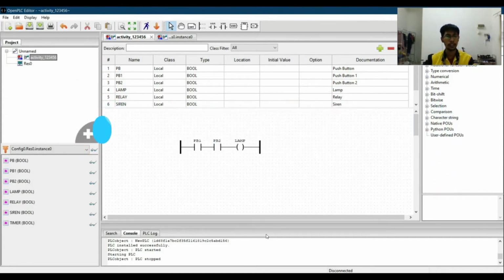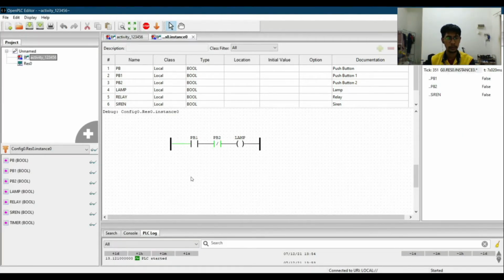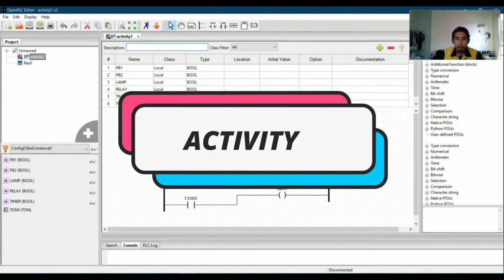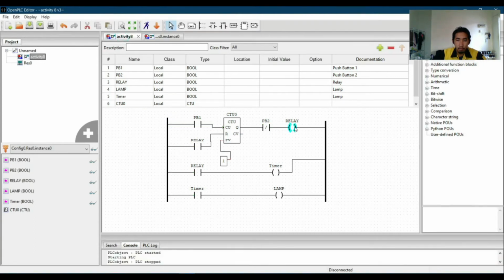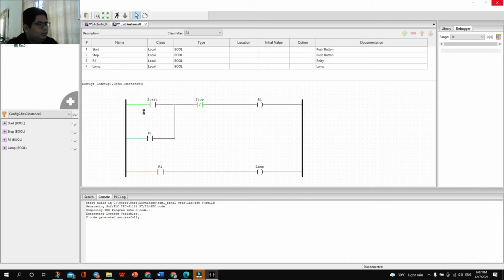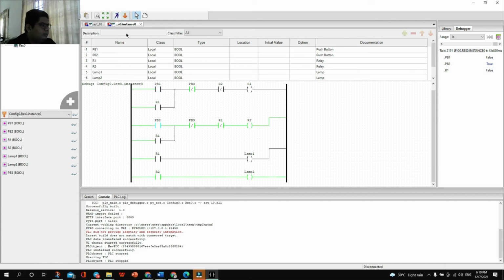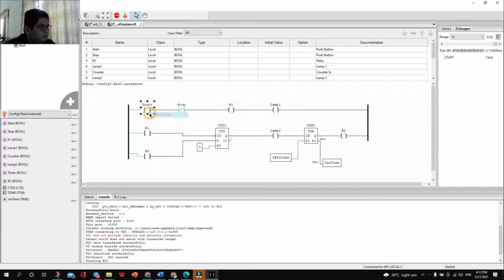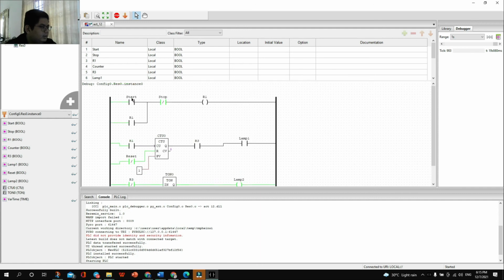Group 2-3 Exercise 5: ELECTRO-PNEUMATIC AND ITSINTEGRATION WITH RELAYS | LAB 1(BEF34701)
Group 2-3
Exercise 5:  ELECTRO-PNEUMATIC AND ITSINTEGRATION WITH RELAYS
LAB 1(BEF34701)
UTHM